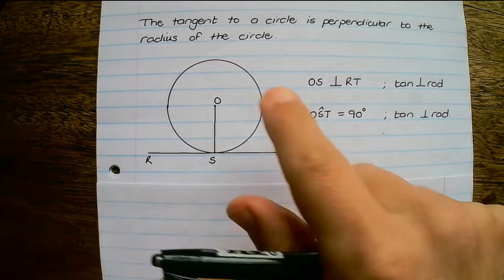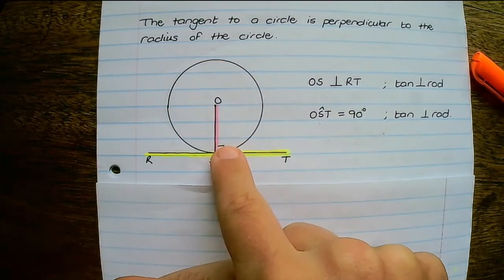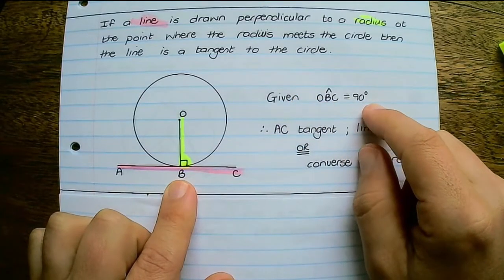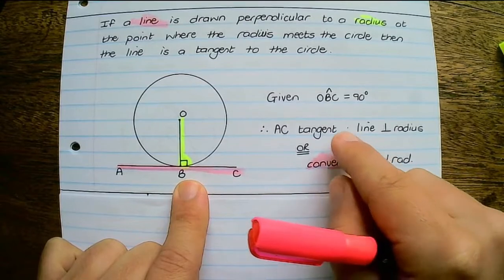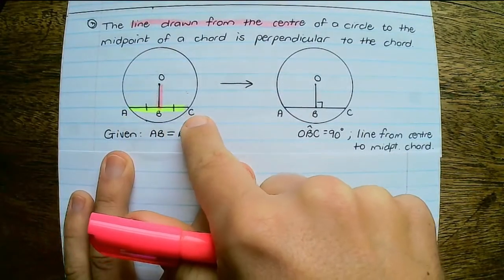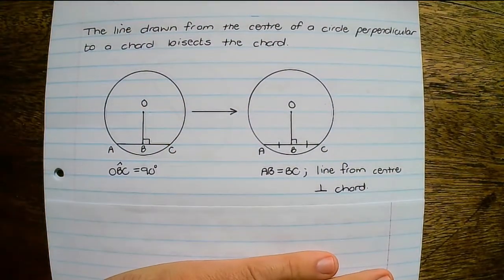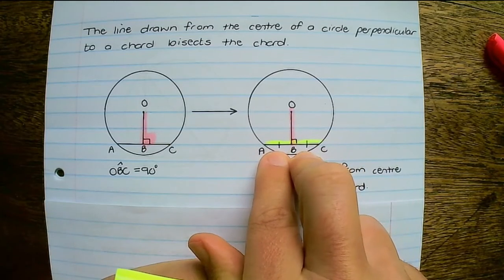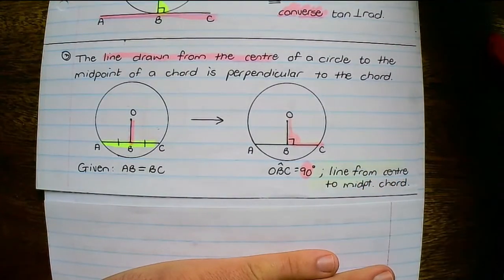Euclidean Geometry - Summary of Theorems (Gr. 11 & 12 Math, Paper 2)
In this video we deal with:
* Basic definitions of elements of a circle
* Tangents perpendicular to radius
* A line from centre perpendicular to a chord
* A line from centre bisecting the chord

This is a revision video for Grade 11 and Mathematics to help you prepare for Paper 2 in the final examinations.